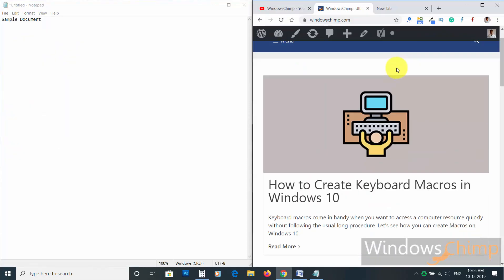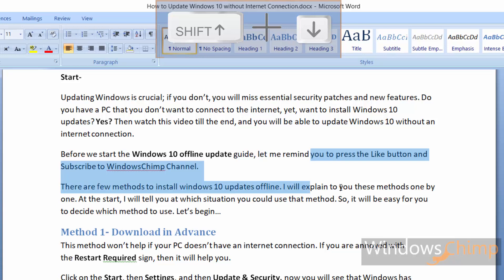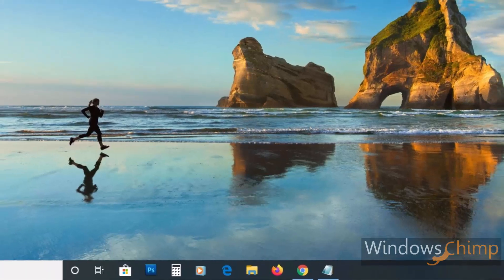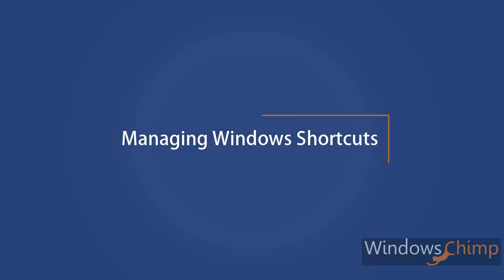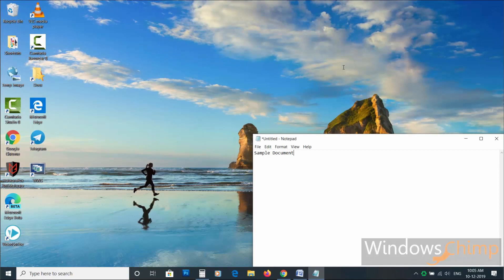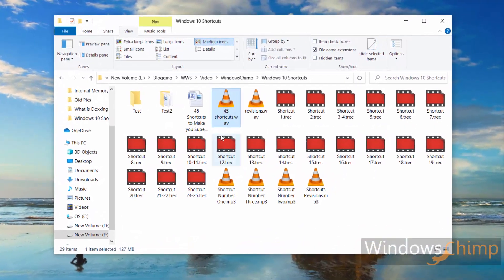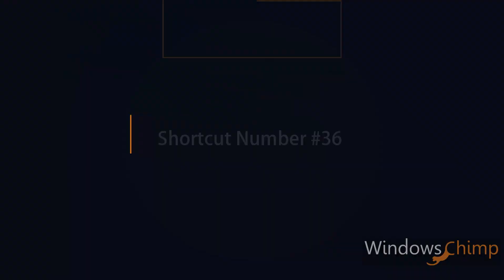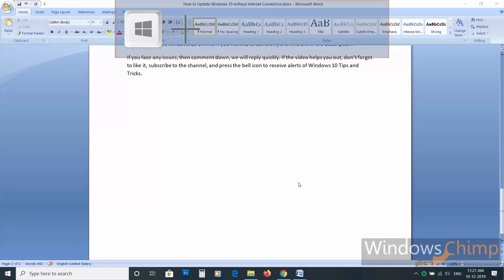45 Shortcuts to Make you Super Windows User | Windows 10 Shortcuts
In this video, you will learn 45 Windows 10 shortcuts. These 45 shortcuts will help you to boost your speed as you will be using keyboard shortcuts to quickly jump through options and settings.

These 45 shortcuts are arranged in different categories. Below is the list of all the 45 keyboard shortcuts with their timestamp. Click on the timestamp to quickly reach to the shortcut that you want to learn.

Navigational shortcuts 0:33

1- Move cursor by word- 0:37
2- Select words with the keyboard- 1:07
3- Select the whole line after cursor- 1:41
4- Select the whole line before cursor- 1:57
5- Open another window- 2:11
6- Open another window-2- 2:38
7- Open taskbar pinned apps- 2:56
8- Navigating the notifications area- 3:31
9- Open task view- 3:41
10- Open a new virtual desktop- 4:06
11- Navigate between virtual desktops- 4:15
12- Navigate between tabs- 4:24

Managing windows shortcuts- 4:45

13- Display the desktop- 4:50
14- Minimise all windows- 4:57
15- Quick view of the desktop- 5:06
16- Open new instance of taskbar apps- 5:17
17- Minimise all windows except one- 5:34
18- Split screen shortcuts- 5:57
19- Cascade windows- 6:38
20- Stack windows- 6:49

File explorer shortcuts- 6:59

21- Open file explorer- 7:02
22- Focus on the search box- 7:09
23- Create a new folder- 7:21
24- Create new office files- 7:29
25- Go back or forth in explorer- 7:36
26- Preview files shortcut- 7:44
27- Open properties shortcut- 7:52
28- Switch between views- 8:02

Windows application shortcuts- 8:09

29- Open a new file- 8:13
30- Switch between files in the same program- 8:19
31- Close the whole application- 8:40
32- Close a single file shortcut- 8:48

Windows key shortcuts- 8:57

33- Take a screenshot- 9:00
34- Open emoji bar- 9:17
35- Open action center- 9:25
36- Open Cortana in listening mode- 9:33
37- Open settings- 9:40
38- Open connect devices options- 9:47
39- Open project screen options- 9:56
40- Open ease of access- 10:03
41- Open clipboard- 10:11
42- Open Windows ink workspace- 10:27
43- Open quick access menu- 10:41
44- Open date and time- 10:53
45- Switch between input language shortcut- 11:02